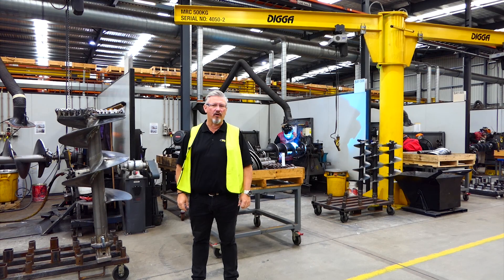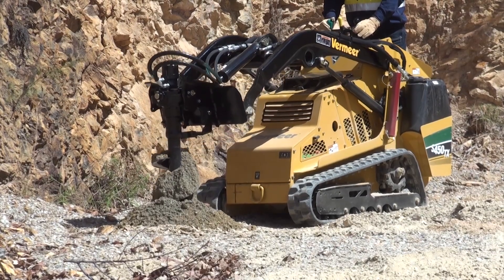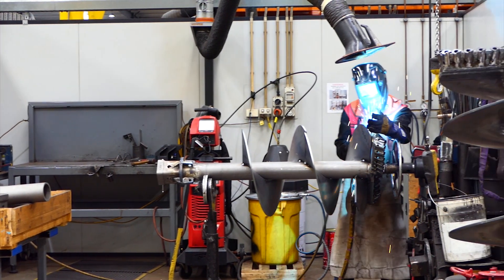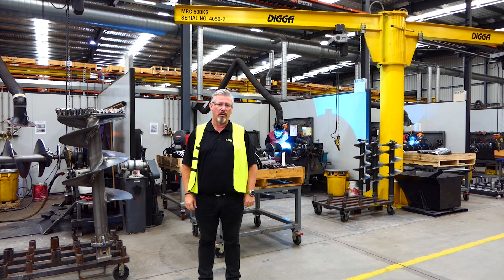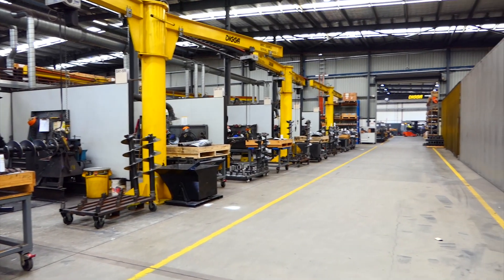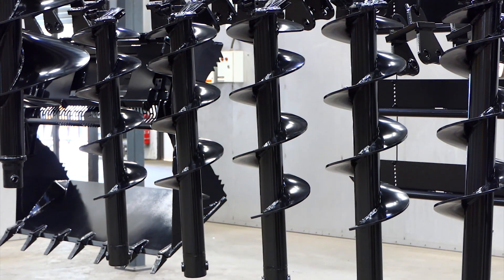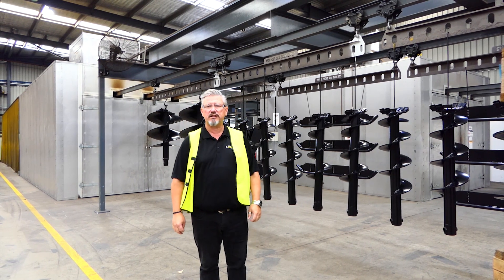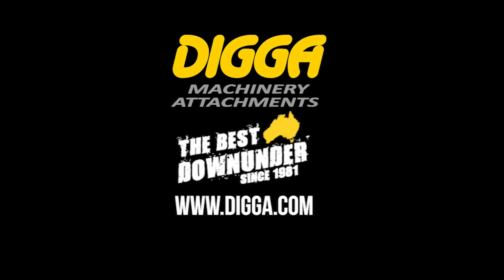Why choose a Digga Auger? | Digga Australia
Digga has been designing, testing and manufacturing augers since 1981 right here in our Queensland facility. Anthony explains what makes our augers unique and why we provide the best solutions for any drilling application.

Digga means Australian-made Quality Cutting Heads
With over 30 years of auger design and manufacturing using the highest quality material, Digga augers boast extremely efficient cutting head designs, heavy duty tubing, and optimum flight pitches to provide maximum spoil removal in all ground conditions. You can choose between a tapered cutting head, or rotating rock picks. For extra length, we also have a full range of auger extensions. Digga also offers custom solutions! Read more below about our range of drilling solutions.

RANGE OF AUGERS
Earth Augers
Drill holes in light earth conditions and clay. Numerous teeth options are available for most ground conditions. Available in Earth, Tungsten, or MFT for general drilling. Easy PADLOC knock in and out teeth require no special tools.

Earth Rock Combo Augers (RC)
Digga's RC Augers come with tapered tungsten TAPERLOC teeth, which are designed for drilling in earth, shale, asphalt, permafrost and fracturable rocks.

Dedicated Rock Augers (DR)
DR augers feature rotating rock picks for drilling from soft fracturable rock to very hard rock. Featuring short flighting, the design encourages regular spoil removal, allowing cool air to enter the hole, and facilitate regular tooth inspection.

Custom solutions
Our experienced drilling specialists will help you in constructing the right auger for your needs. Everything from the right cutting head to flight and pitch configurations and also choosing the right wear parts and accessories.

Auger Wear Parts & pilots
Our extensive range of quality wear parts and pilots are designed to suit most ground conditions. Choose from a range of flat, chisel, tapered teeth, or rotating rock pick configurations.

Choose from a range of hub options
Match the hub style of your existing auger drive or drilling rig with various square hub options.